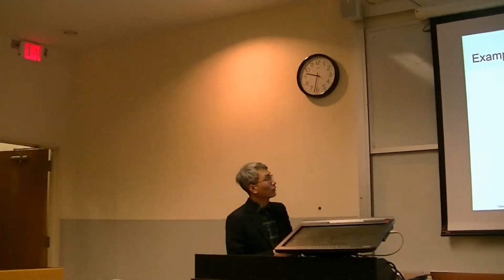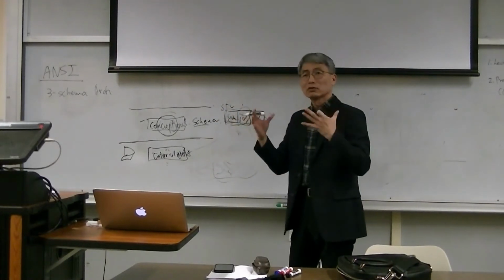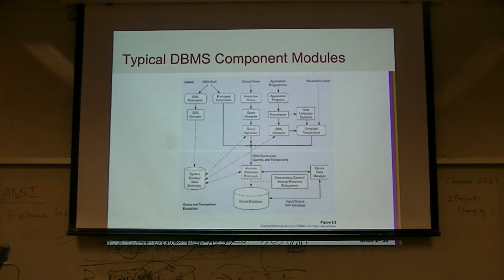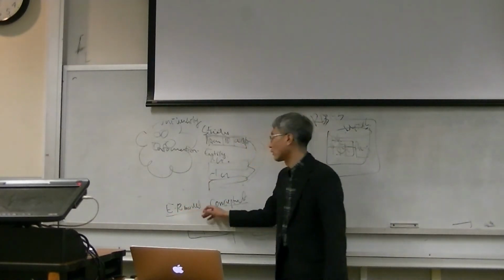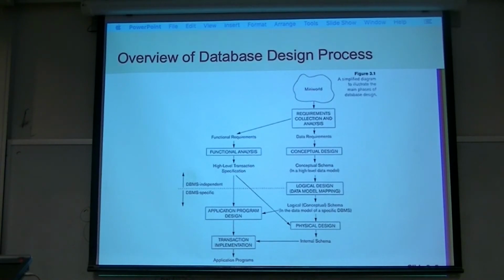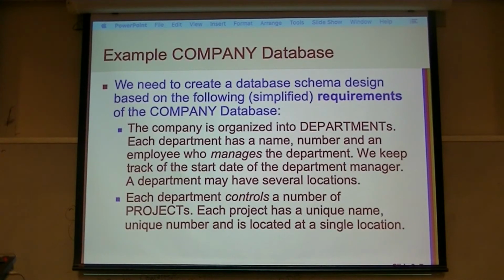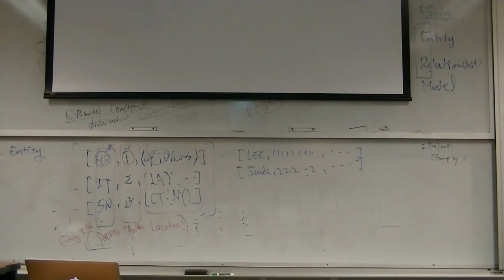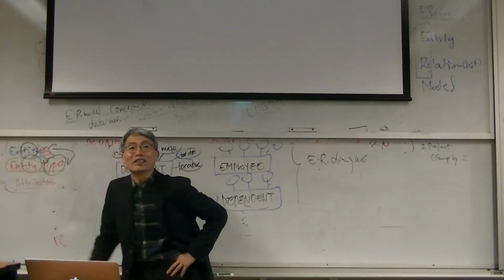CPSC551 w2 1 28 2020